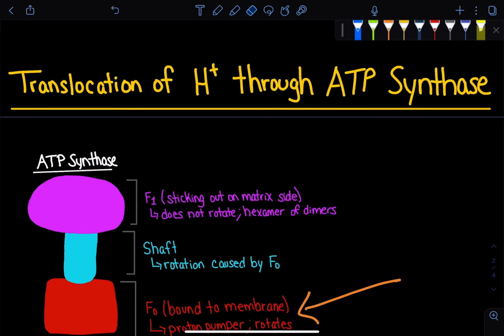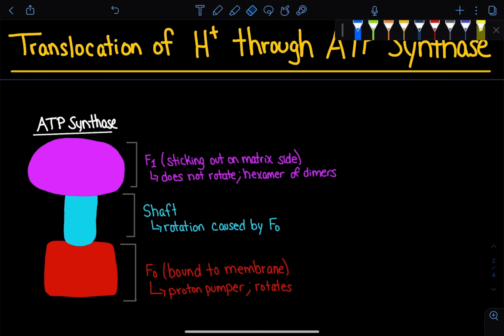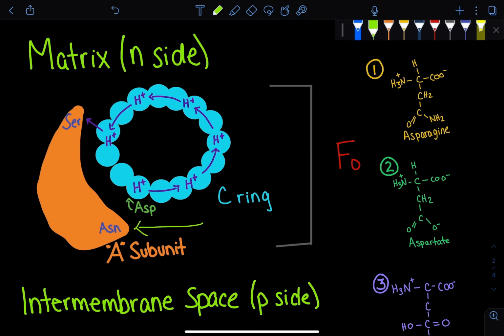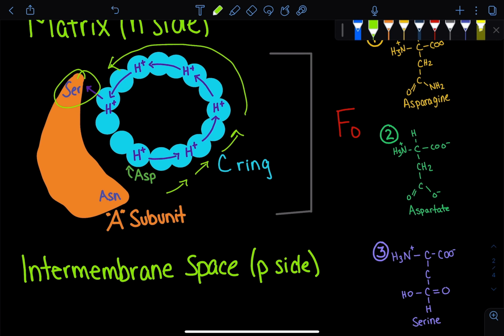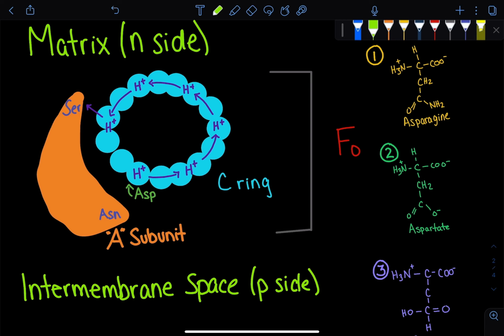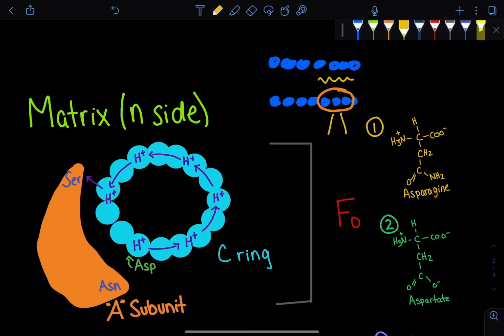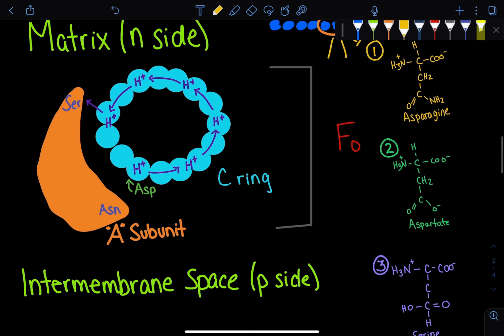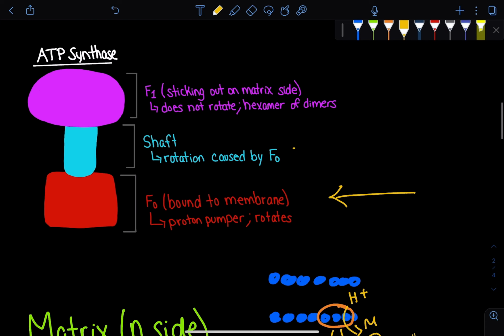Translocation of H+ Through ATP Synthase | Biochemistry